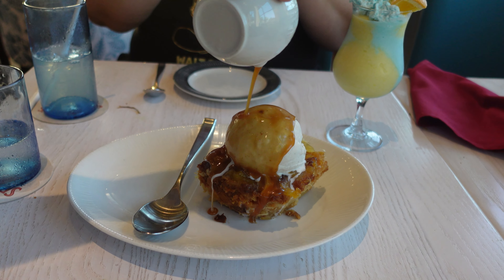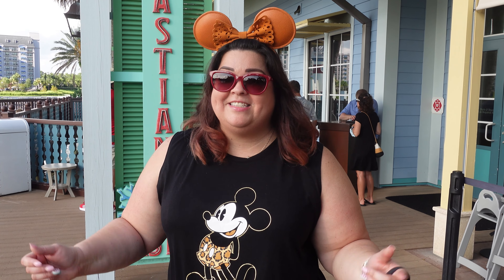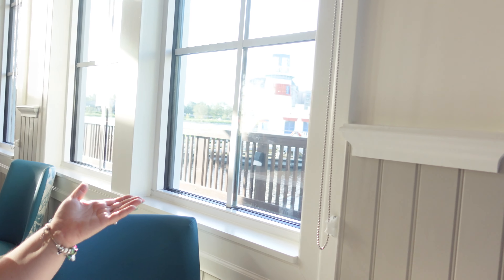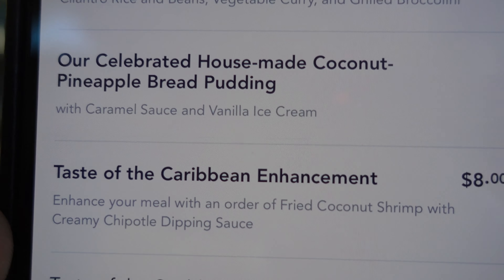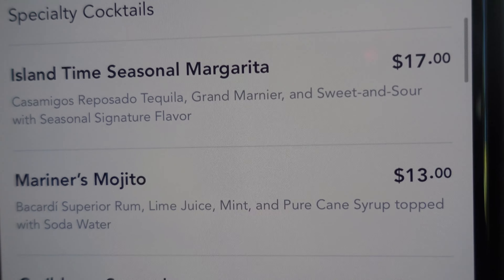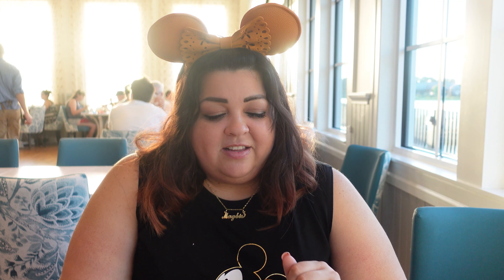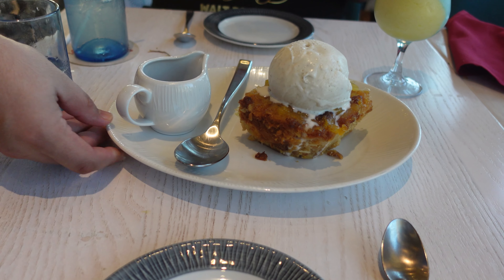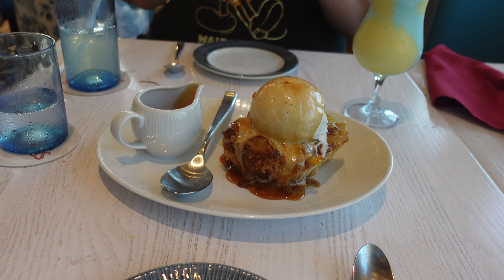Sebastian's Bistro Dinner at Disney's Caribbean Beach Resort | Walt Disney World 2021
Sebastian's Bistro is a Caribbean style restaurant that offers delightful flavors of the Caribbean in family style. It is a very casual dining with Latin cuisine for the entire family. It was our first time dining at this unique family restaurant and the restaurant is located at Disney's Caribbean Beach Resort. The atmosphere was very pleasant with water views and beautiful décor inside the restaurant. It was not noisy and very relaxing dining ambience. The theme inside the restaurant was all based under the sea with portraits of course of Sebastian. Latin style décor with an Island and under the sea twist.
The service from the staff and server was amazing. The food was very flavorful and delicious. The drinks and deserts were also fantastic! That bread pudding was a huge hit at the end of our meal. We highly recommend this restaurant and give it a high rating for their Latin flavor cuisine and also for the customer service. The price was also very reasonable great if you are on a budget great for the entire family with large portions.

We created this channel for fun and hope you all enjoy our channel. You're all welcome to comment and share your feedback with us. We love to hear from you and let us know what you like to see in our videos. Help us grow our channel.